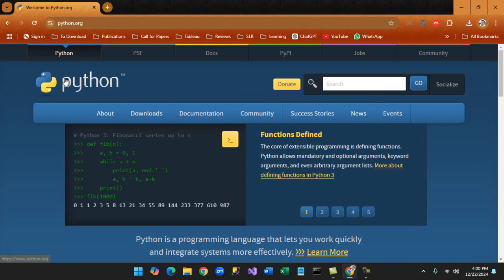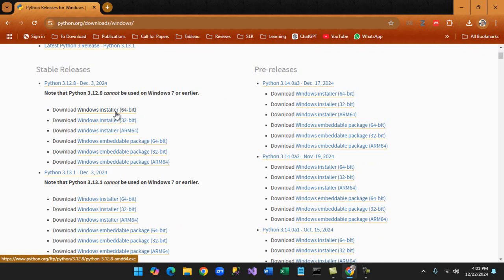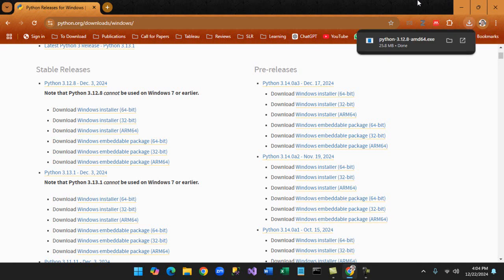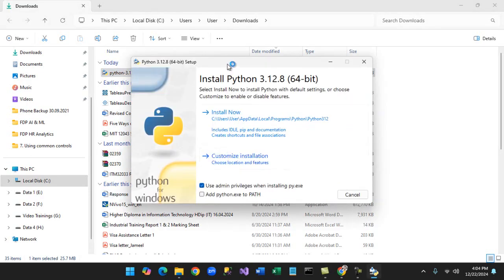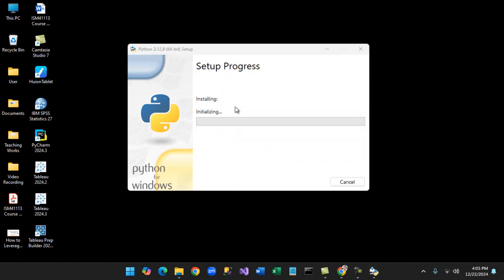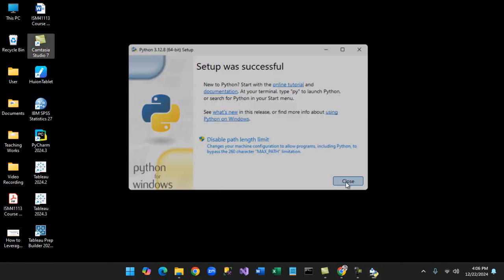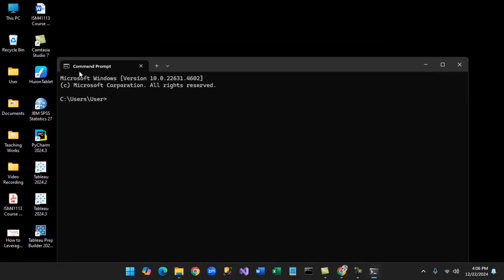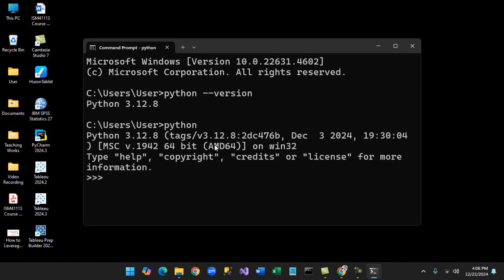01 Download and Install Python